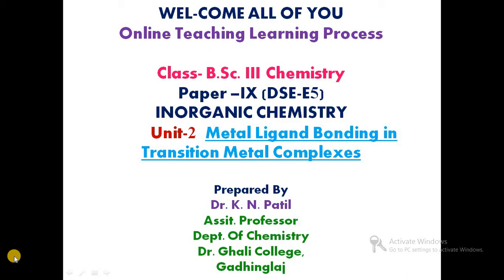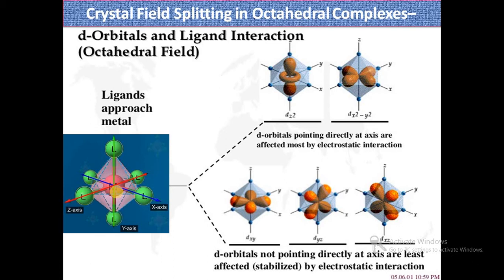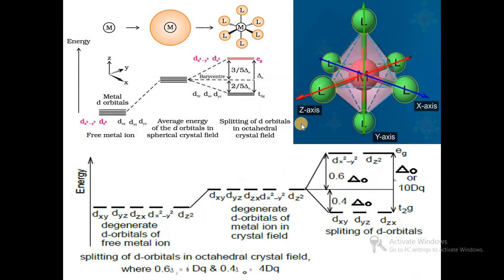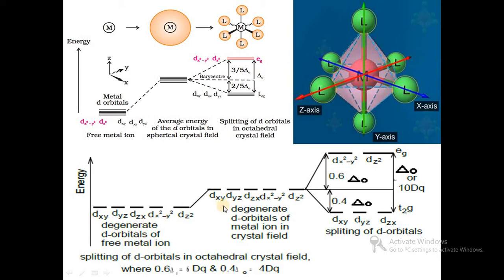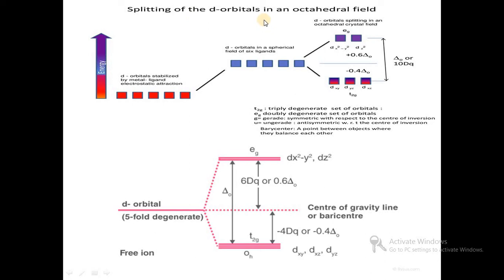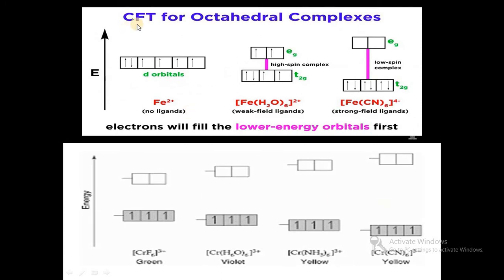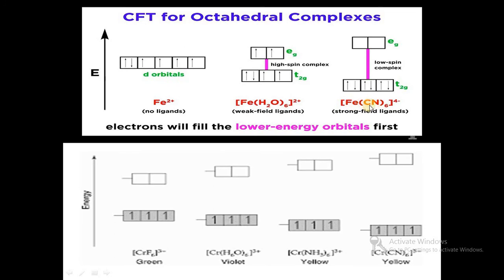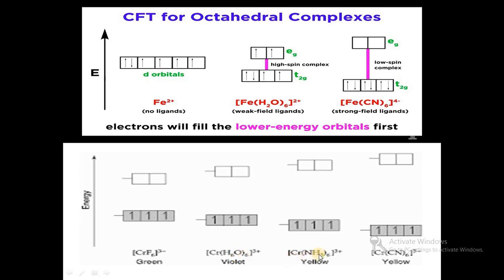B Sc III Paper IX Unit 2 Part II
Metal Ligand Bonding in Transition Metal Complexes